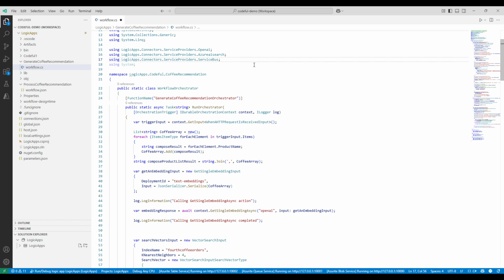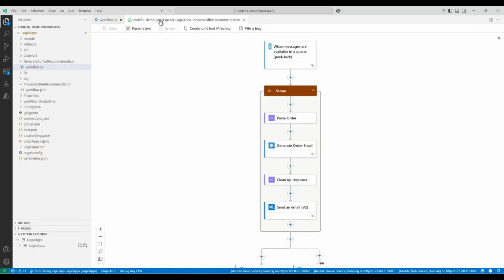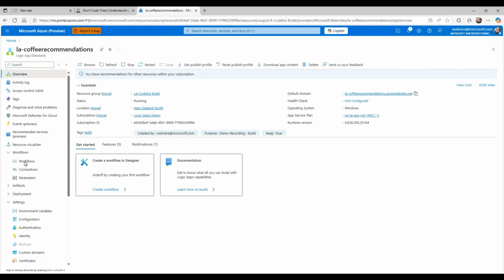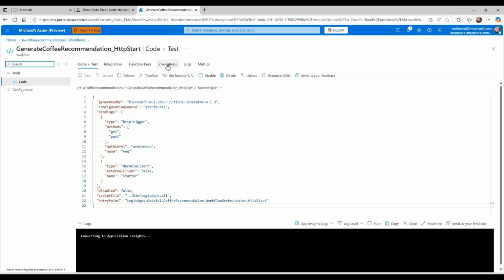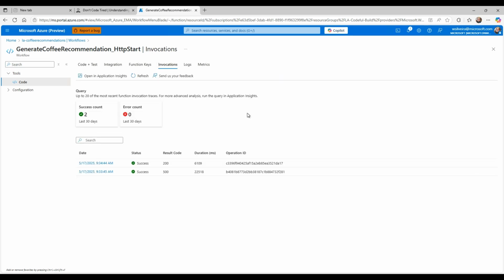Logic Apps Demos - Building Codeful Workflows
In this video we are going to see a demonstration of a codeful workflow running in Azure Logic Apps Standard.